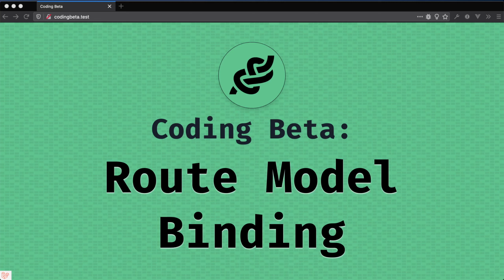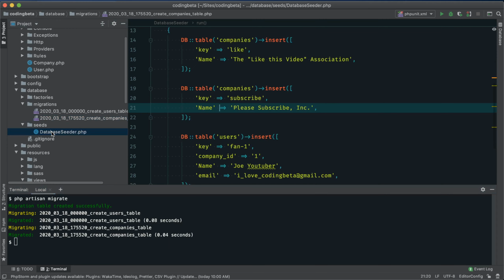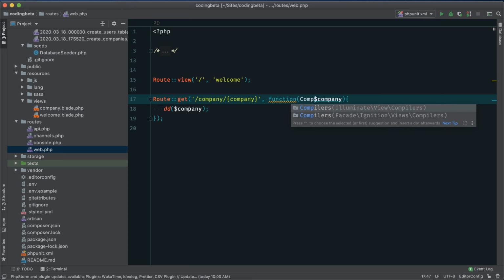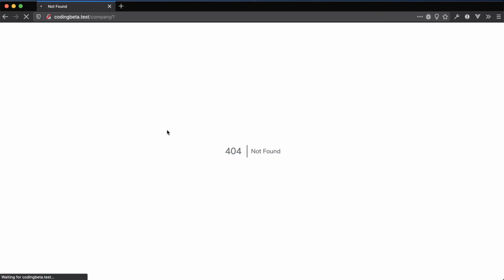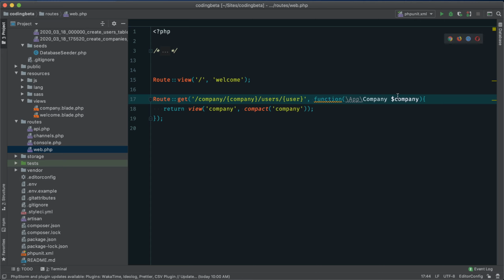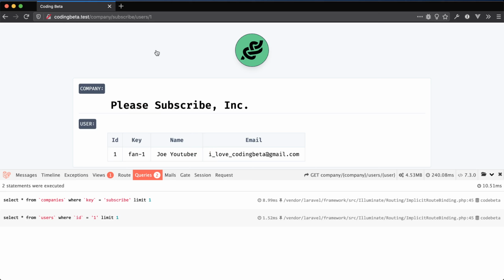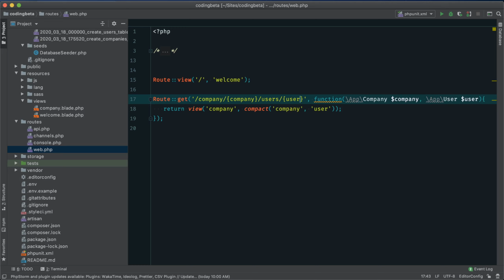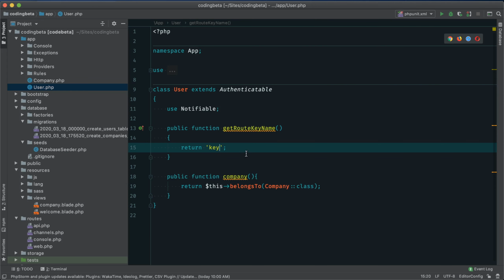Exploring Laravel's Route Model Binding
Here I go over Laravel's route model binding. This is a way to have the framework automatically return a model from your database, based off a variable in your URL.

I get into how to set things up, customizing keys, and using the new 'Scoped Route Models' that were added in Laravel 7.x. This is a very handy feature for when you have multiple variables in a URL. So:
/companies/{company}/users/{user}

With scoped route models, you can make sure that the 'user' model belongs to the 'company' model from the URL. Nice!